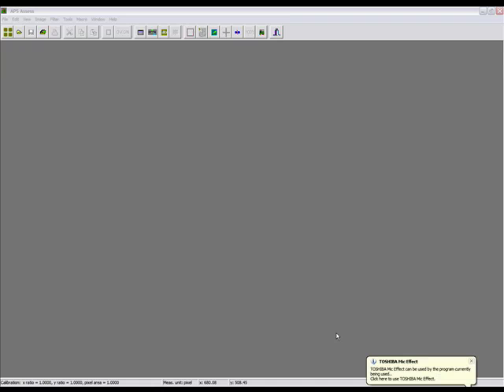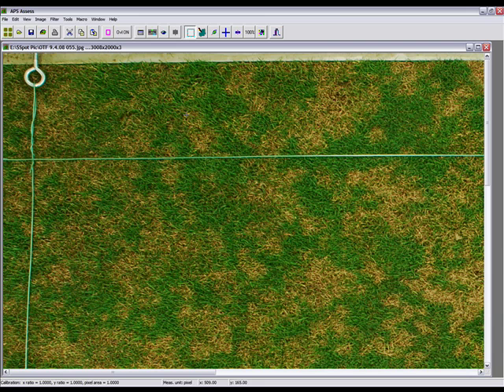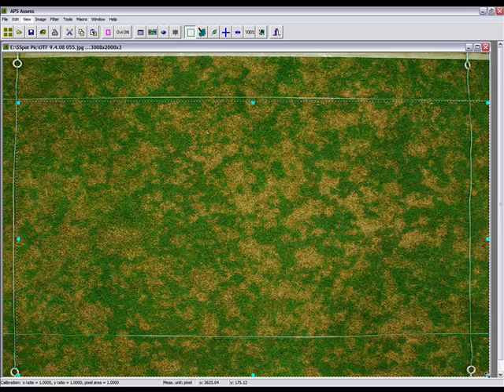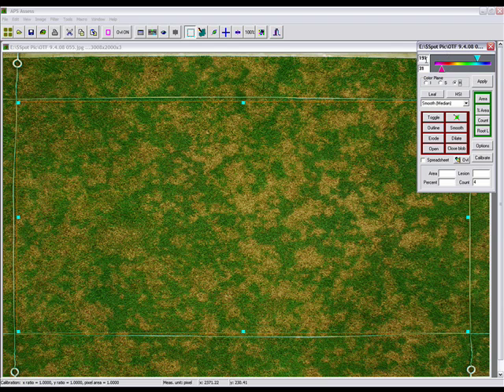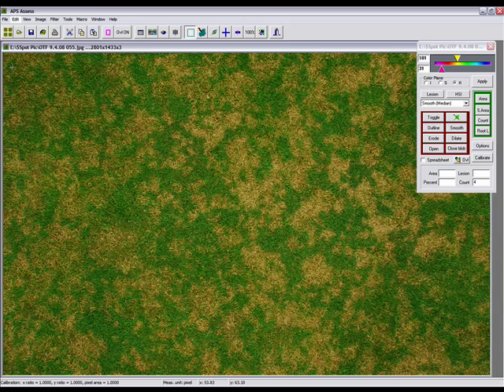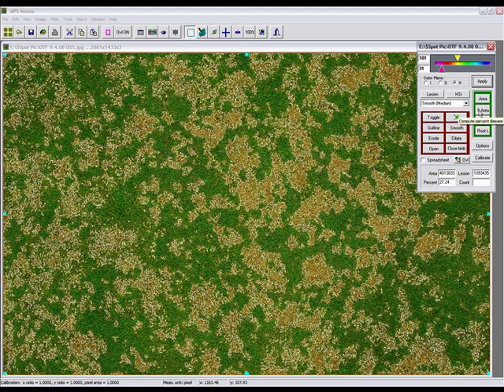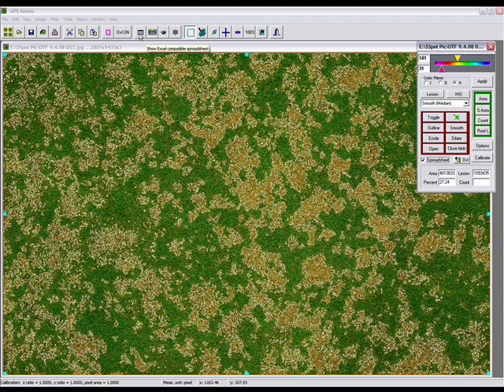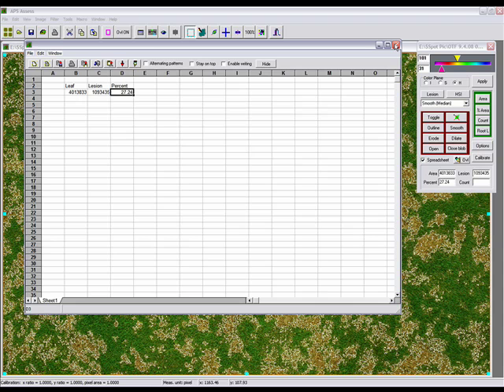Assess Program 2 of 3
This is part two of a three part series of videos on the APS Press Assess Program for disease quantification. This presentation was given by John Koenig at the Ohio State University Department of Plant Pathology.